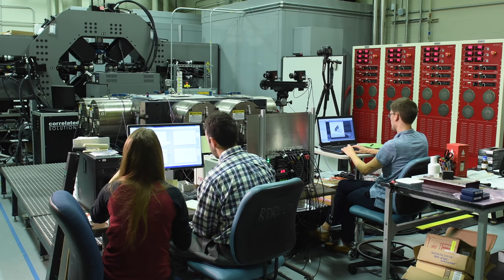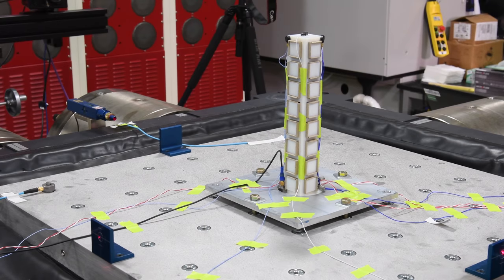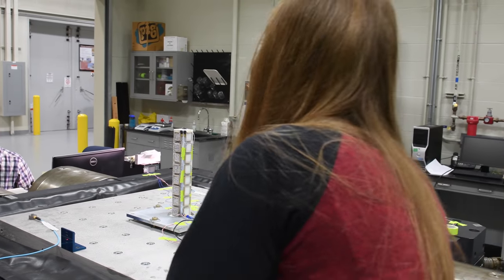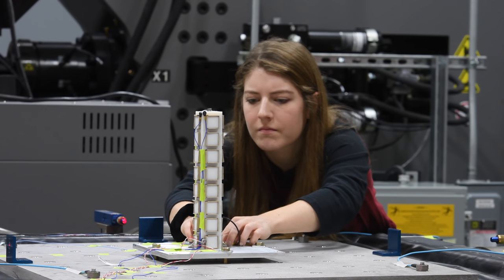Army, university researchers use new test gear to shake, rattle and roll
ABERDEEN PROVING GROUND, Md. (Oct. 2, 2018) -- A new suite of laboratory equipment lets researchers shake, rattle and roll experimental designs to discover new technology solutions for the Army of the future.